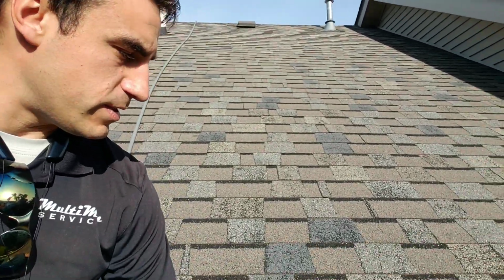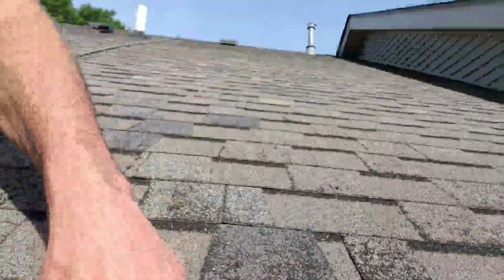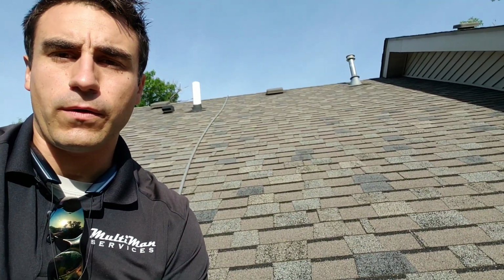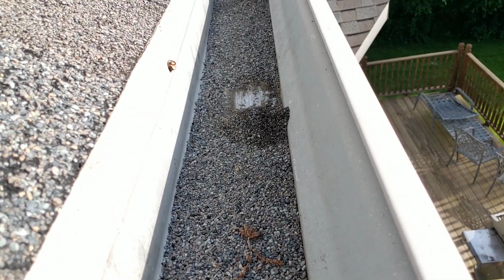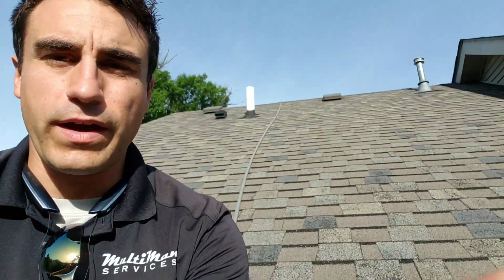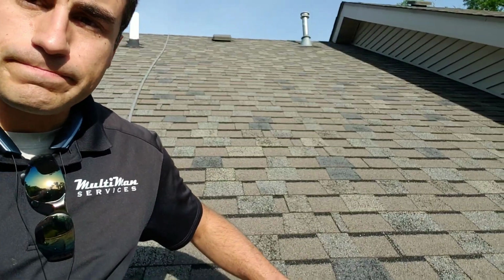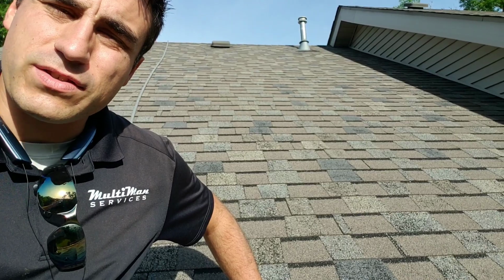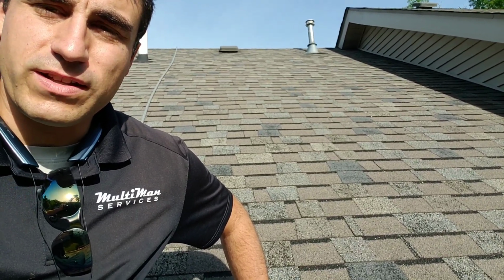Roof Maintenance saves time and money. South Beloit Illinois